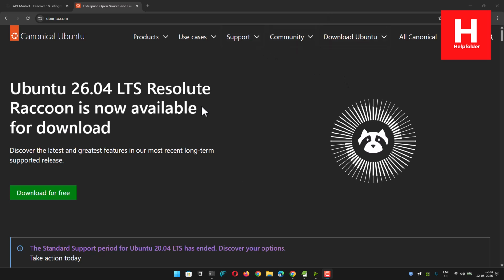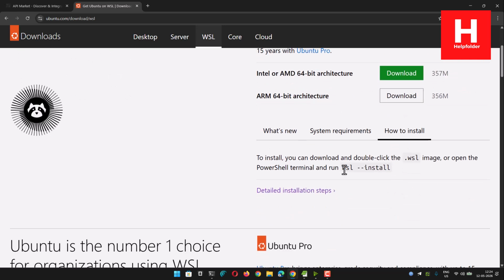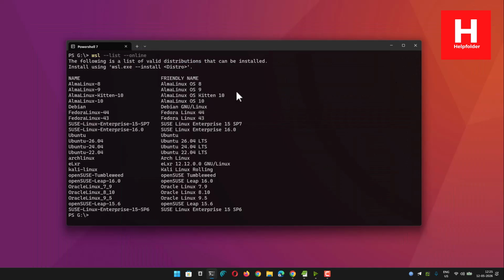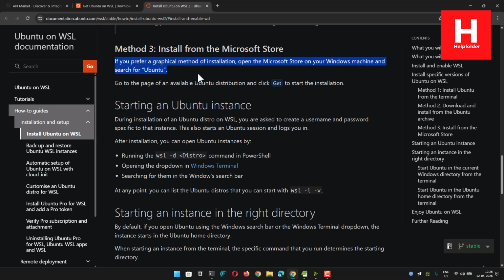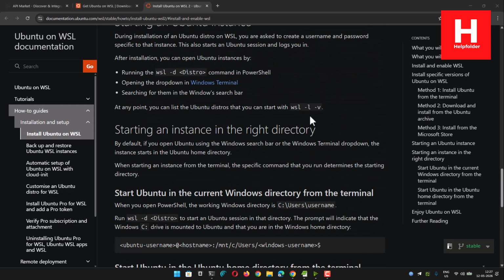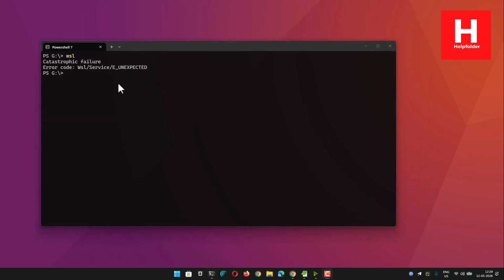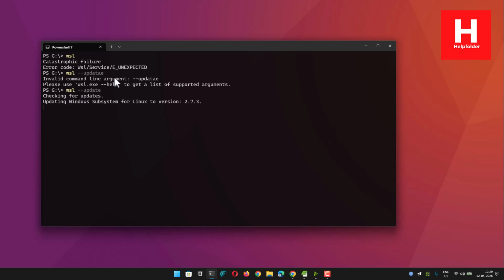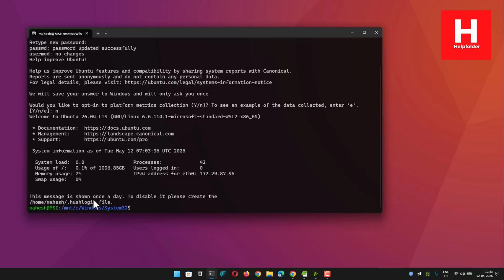How to install Ubuntu Linux on Windows with WSL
Learn How to install Linux on Windows with WSL.